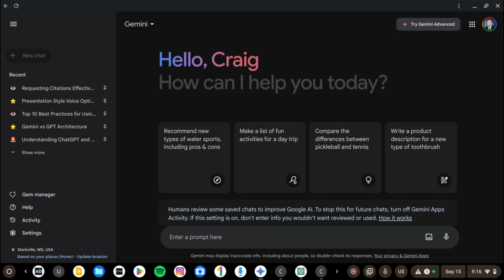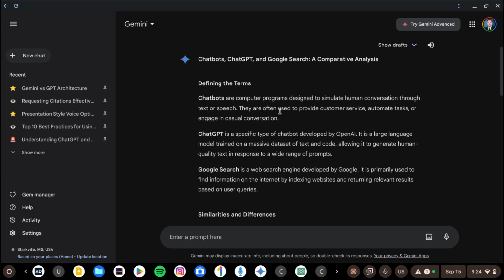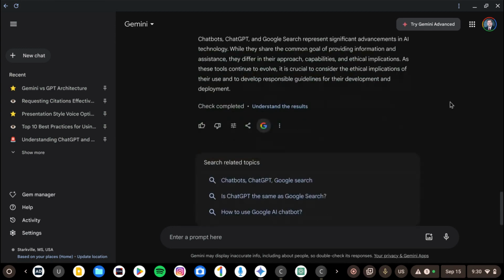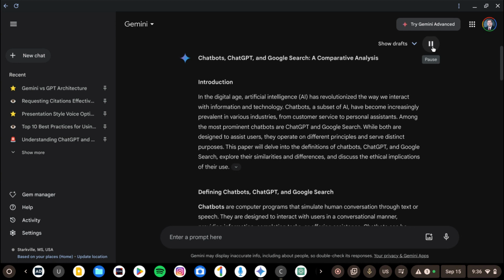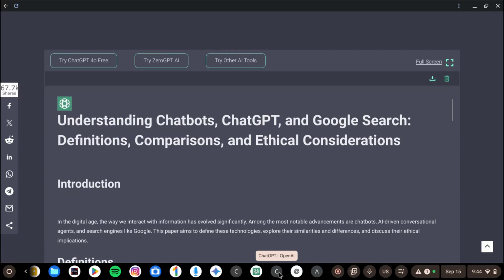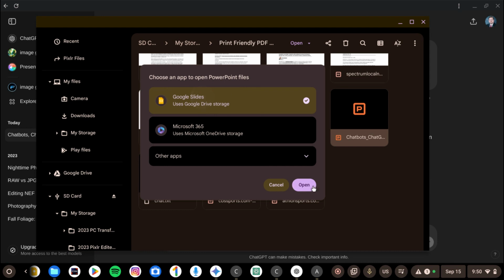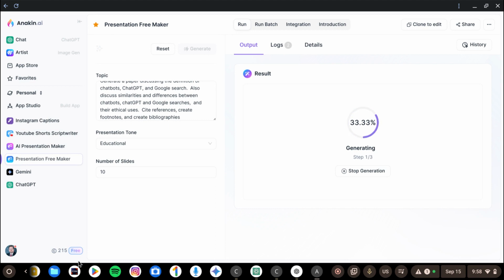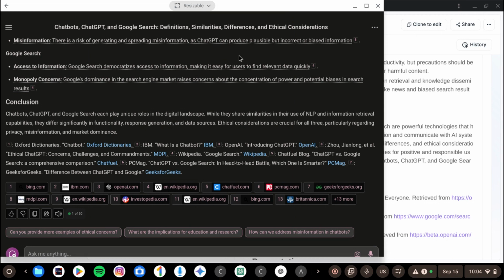Chatbots, ChatGPTs and Google Searches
In this video:

0:00 Intro
01:00 Google Gemini
21:51 ChatGPT 4o
26:22 ChatGPT Free
28:26  ChatGPT Open AI
29:01 ChatGPT.com
36:41 Anikin AI
43:17 Microsoft CoPilot

Original hat prompt
You can copy and paste this prompt in yourself to see what content it returns:

Generate a paper discussing the definition of chatbots, ChatGPT, and Google search.  Also discuss similarities and differences between chatbots, chatGPT and Google searches,  and their ethical uses.  Cite references, create footnotes, and create bibliographies